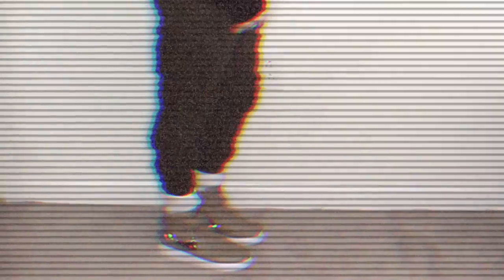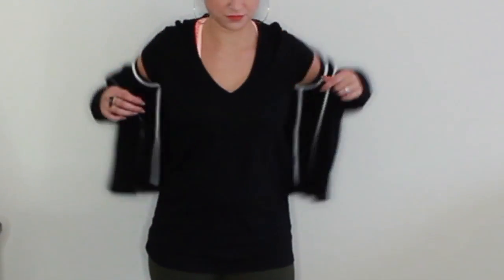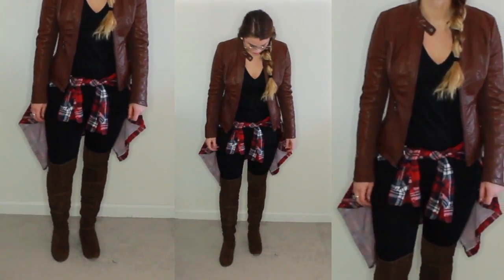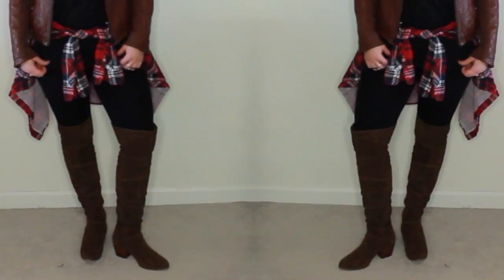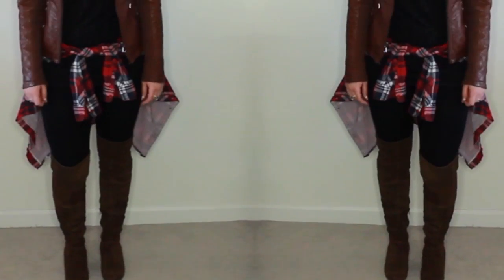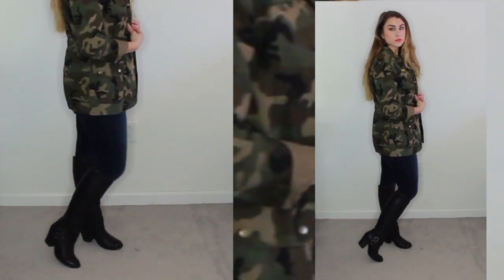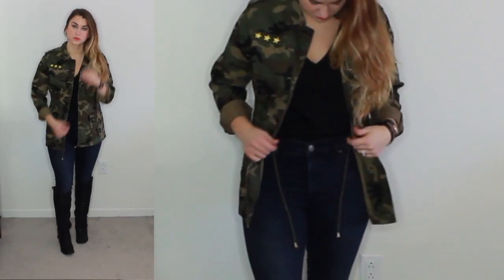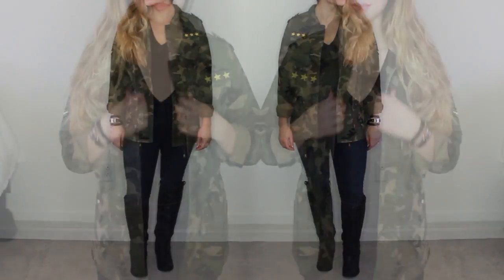LOOKBOOK-3 Easy Outifts w. $24 Basic Black Tee| Beauty Banter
Welcome!

Hey guys! It's been a while since I've done a look book or fashion type video. I am always hesitant to upload these because I don't think my style is anything special-but I do feel like it's relatable for the everyday gal who doesn't have a ton of $$ to spend on new clothes. I NEED to be comfortable and all my outfits are easy to wear. Enjoy!

**Outfits start @ 1:17**

Details:::..

Each look features a BASIC plain black v-neck t-shirt from Victoria's Secret- it cost $24

Look One-
Sneakers-Nike
Socks-CVS (yes, CVS LOL)
Leggings-Victoria's Secret
Sports Bra-Victoria's Secret
Jacket-Express
Gold Hoops-Express (I think?)

Look Two-
Boots-Sole Society
Leggings-The Grove Boutique and Cafe
Flannel-Eddie Bauer
Jacket-Express
Spectacles-Firmoo

Look Three-
Boots- DSW or Tj Maxx (I got them so long ago I can't remember)
Jeans-Express
Jacket-Missguided
Watch-La Mer Collections

VielaBeauty